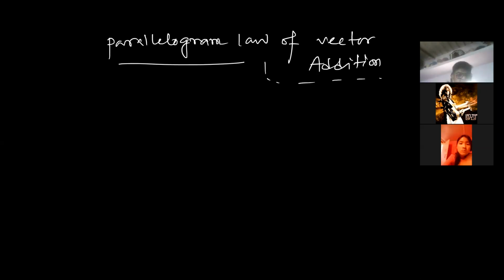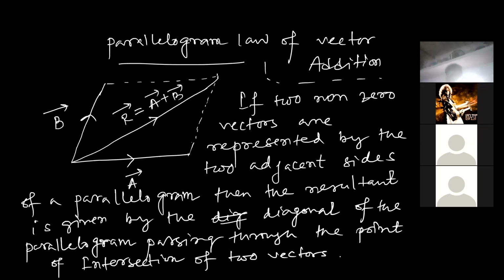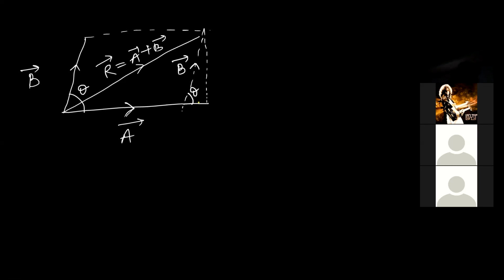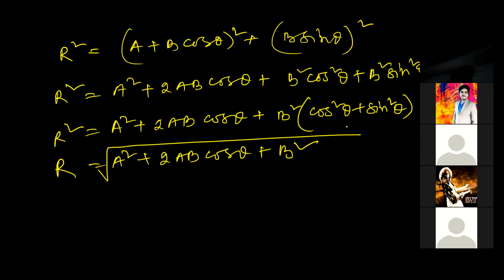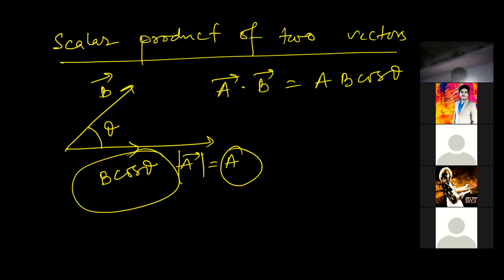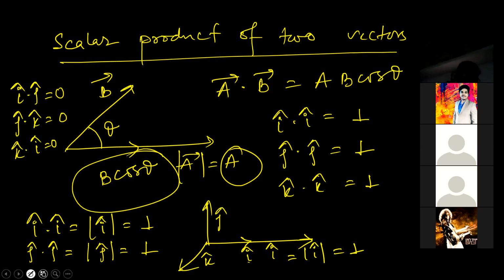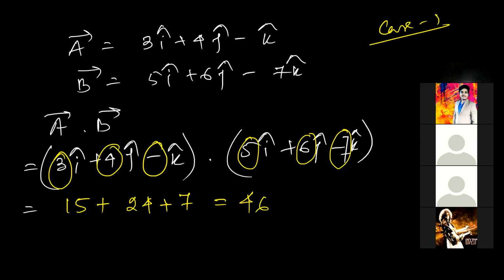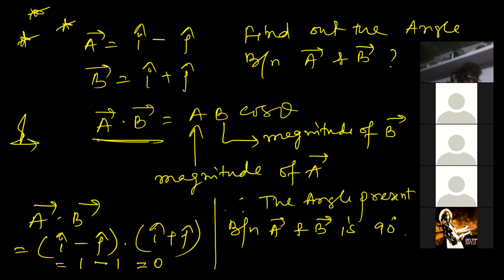Class 11 ISC Physics || Vector || Dot product